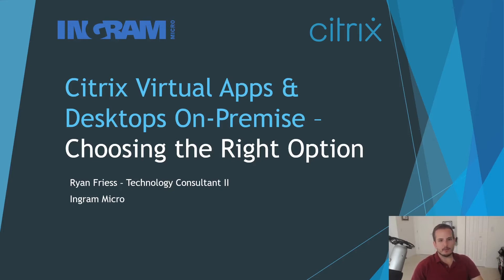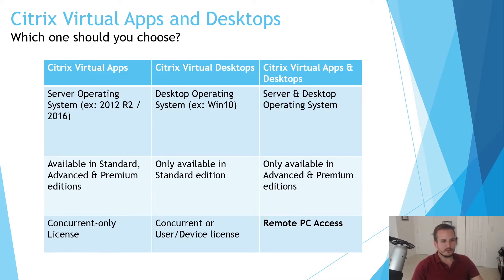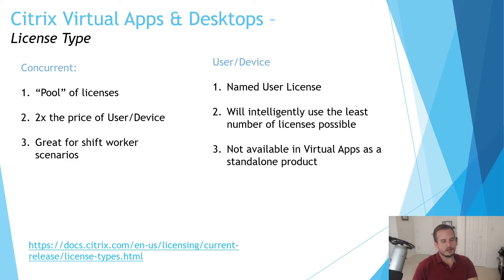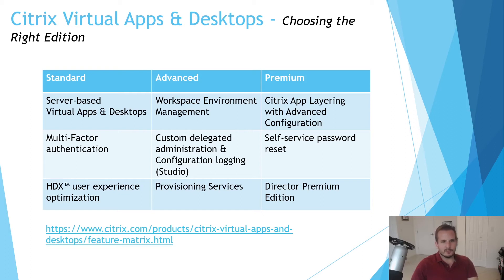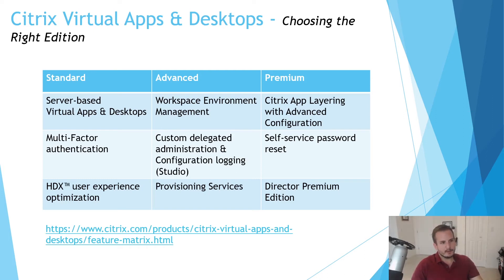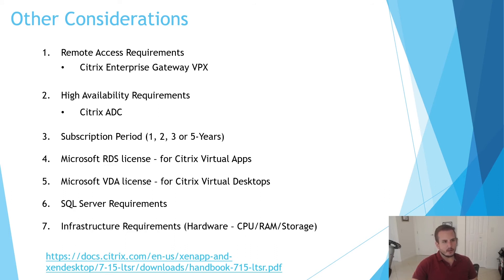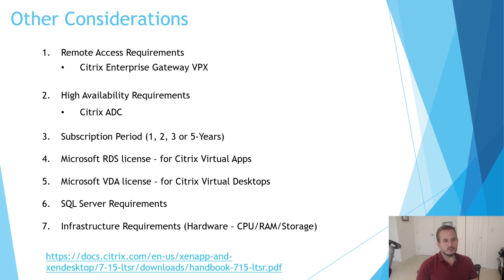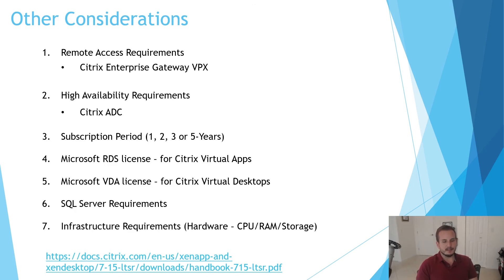Citrix Virtual Apps & Desktops (On-Premise) - Choosing the Right Option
Ryan Friess, a Technology Consultant from Ingram Micro, is here to guide you through how to choose the right option for your Citrix Virtual Apps & Desktops opportunity.

0:00 Introduction
0:33 Choosing the Right Product
3:46 Choosing the Right License Type
6:04 Choosing the Right Edition
9:42 Other Considerations

Good luck on your opportunity!